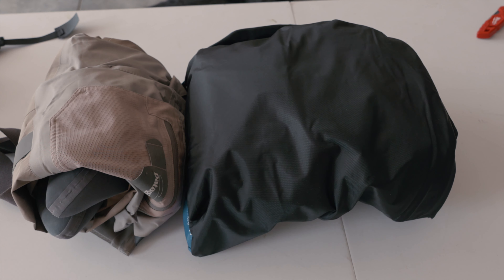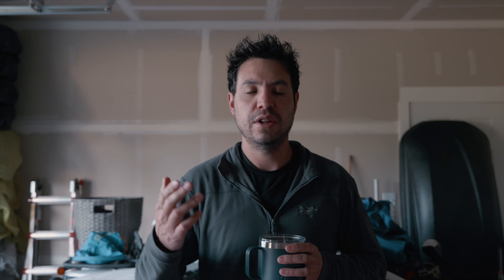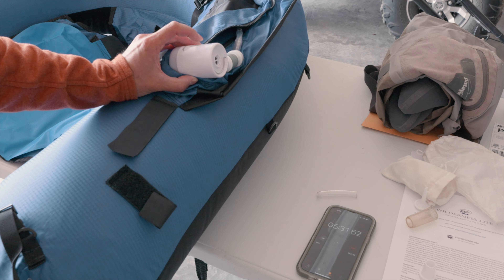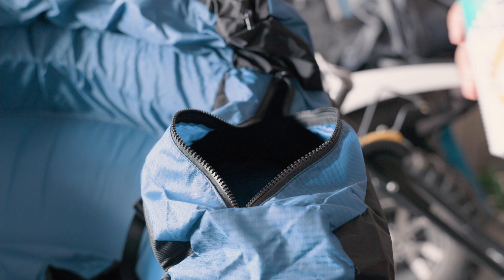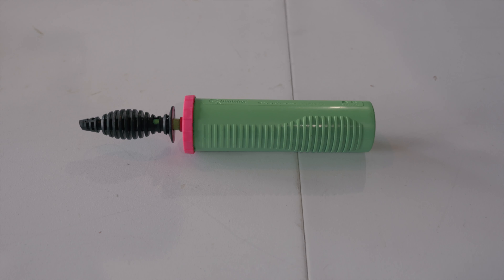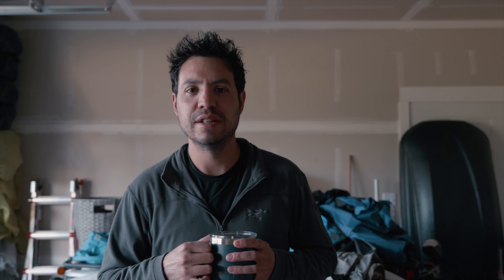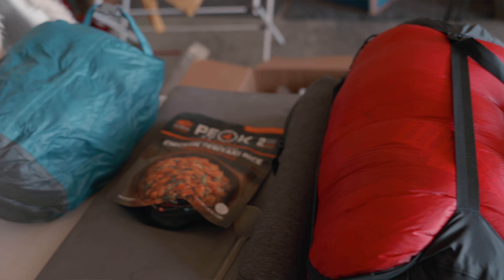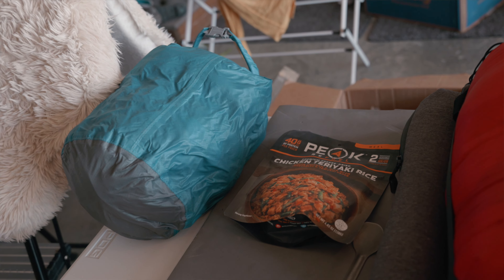First Impressions of Wilderness Lite Float Tube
My initial thoughts on the Wilderness Light Float Tube! So far, I'm really enjoying its lightweight design at just 3.4 pounds, and its packability makes it perfect for outdoor camping adventures. in fact, today, Jason and I are out camping, giving me the perfect opportunity to put this float tube to the test.